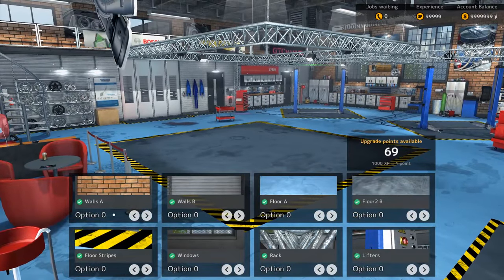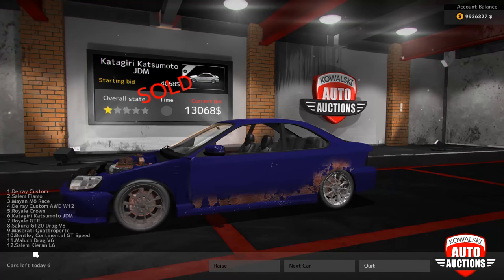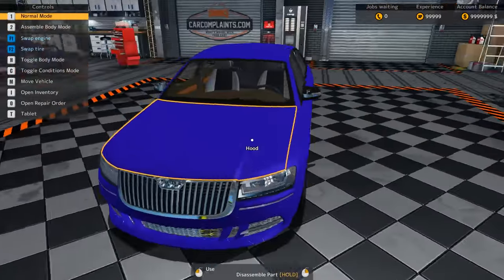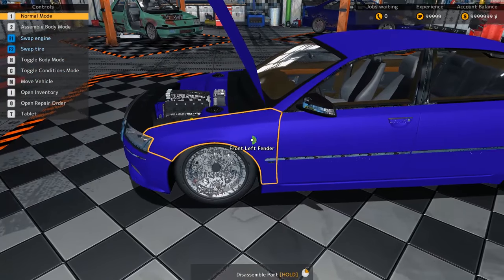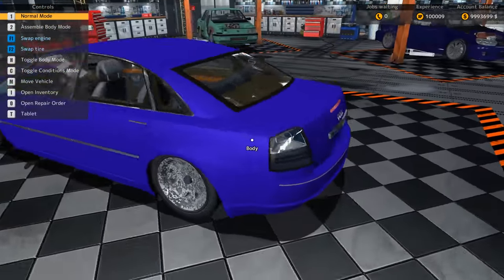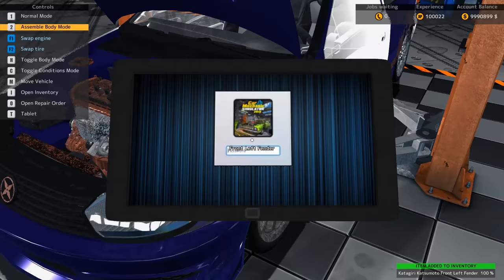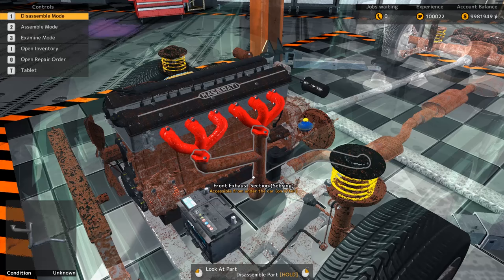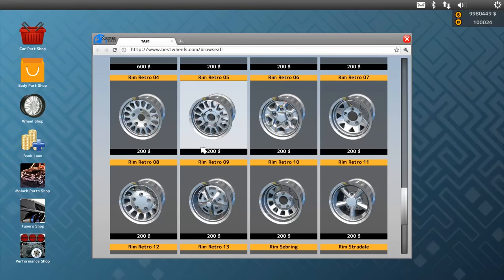TOTAL MODIFICATION DLC | Car Mechanic Simulator 2015